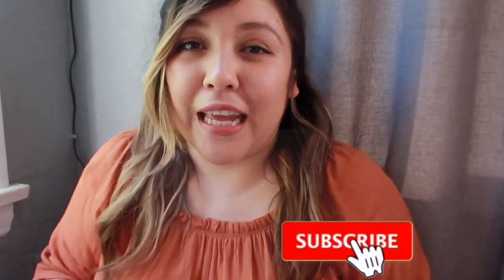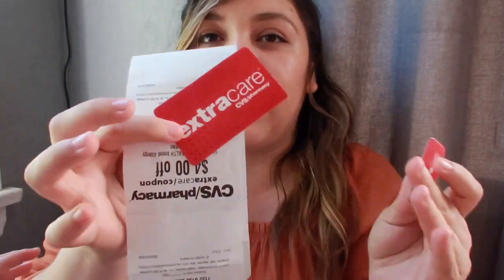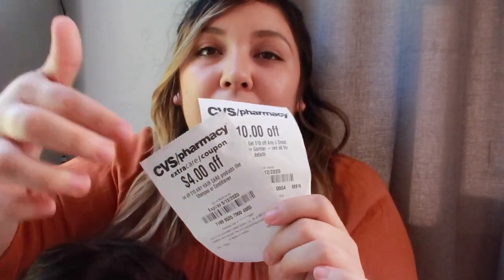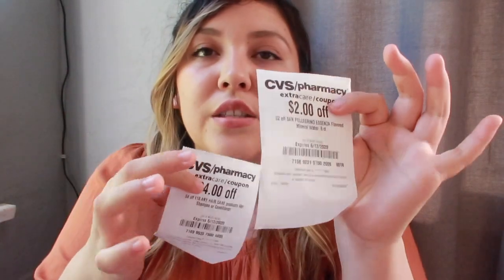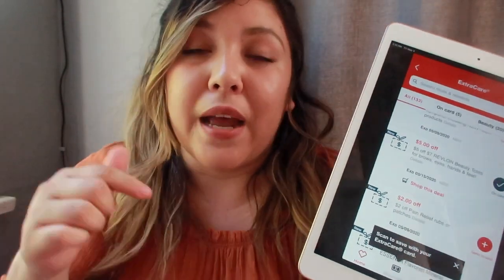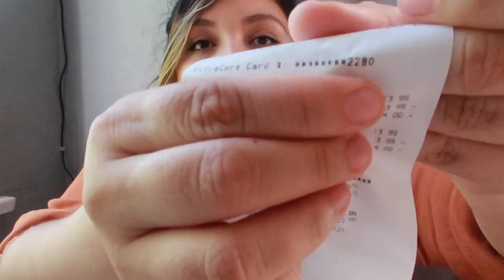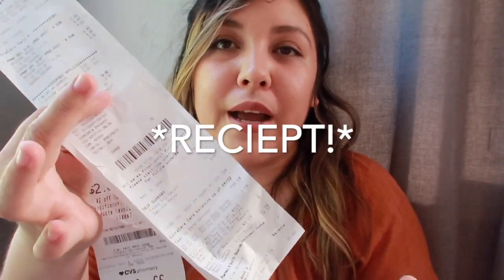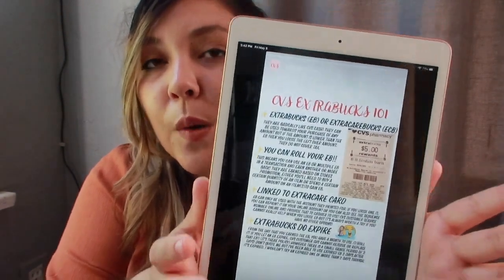CVS COUPONING 101 ✂️ Everything you need to know about CRT & ECB! | Beginner Friendly 💚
Hey! Thank you guys so much for watching. I hope this was helpful if you're trying to learn how to coupon at CVS! Also SORRY, for all the "umm"s